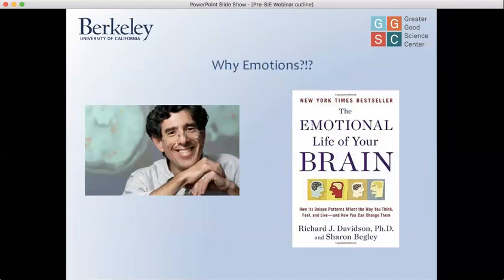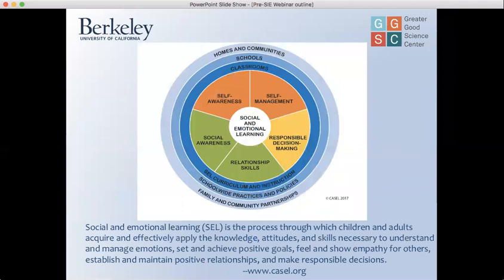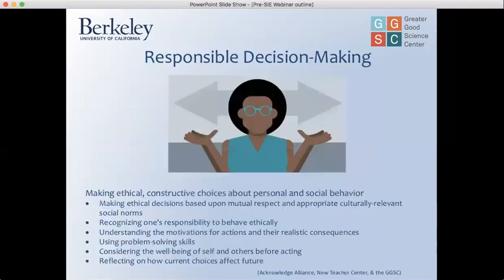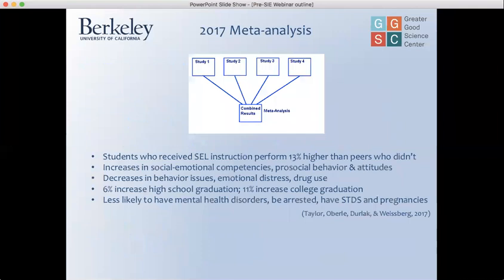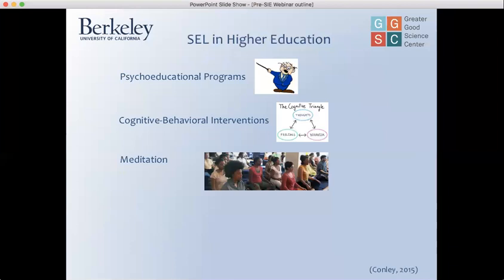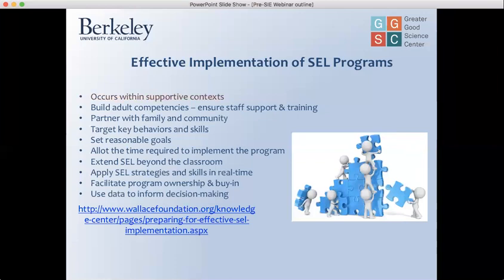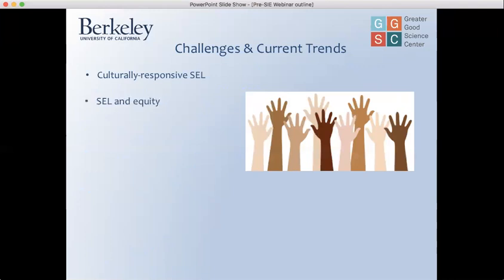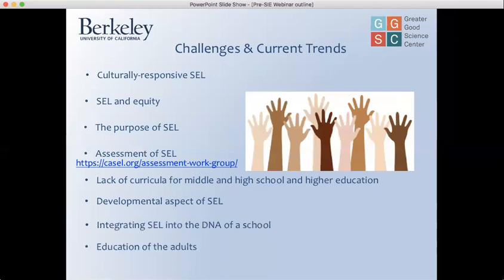2018 SEL Webinar